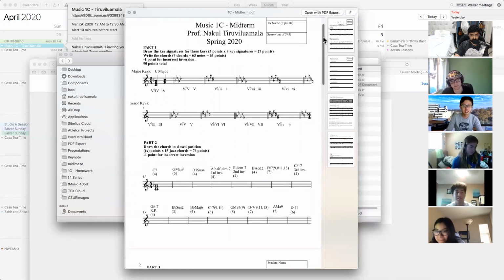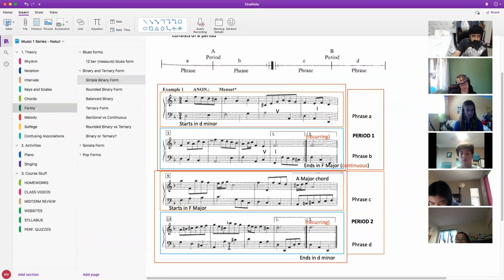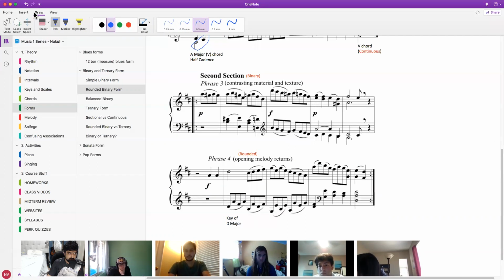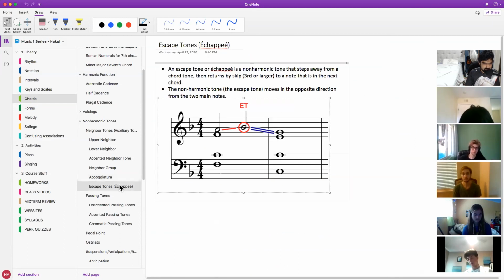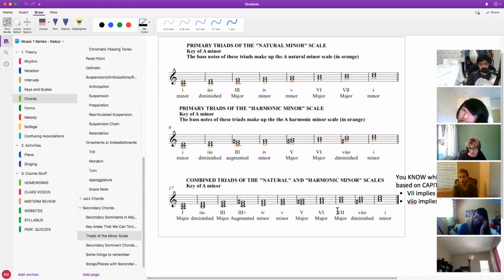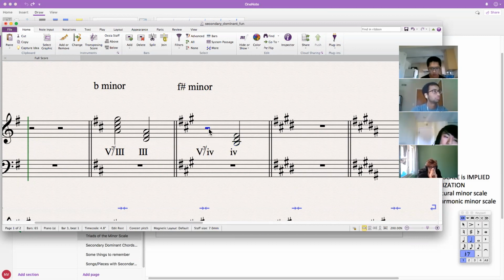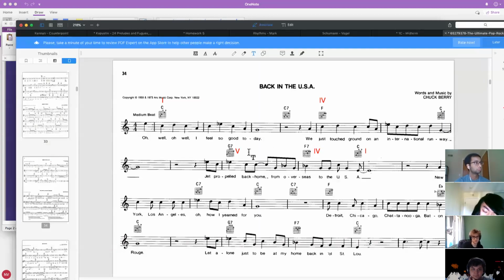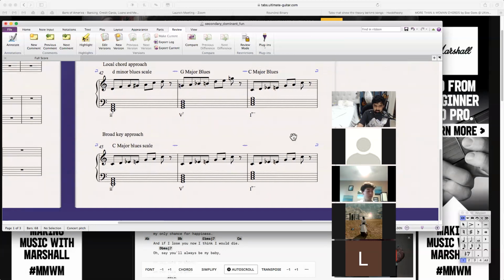Music 1C - May 7, 2020 (Prof. Nakul Tiruviluamala - UCSD)